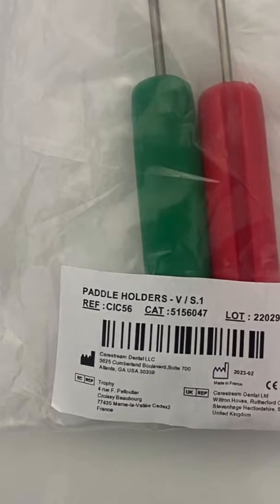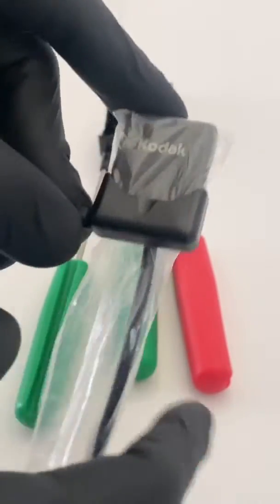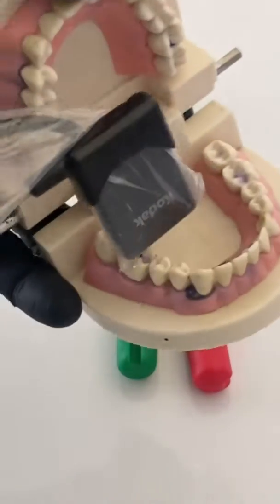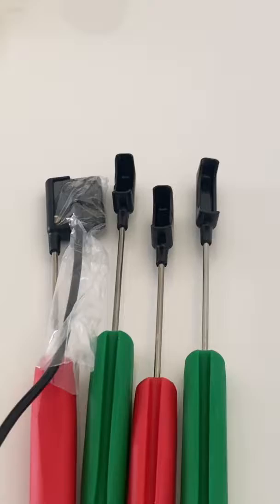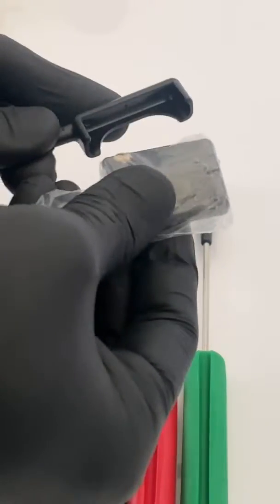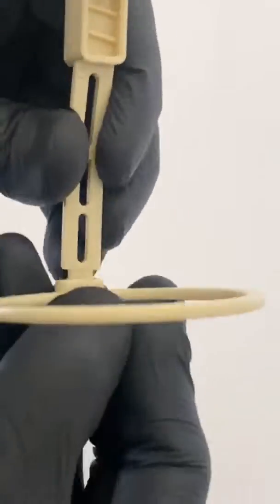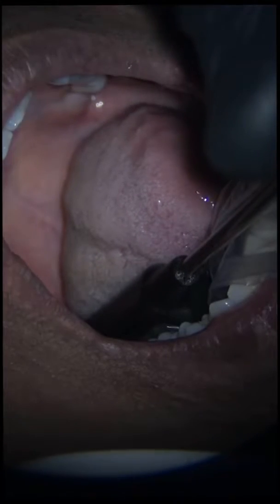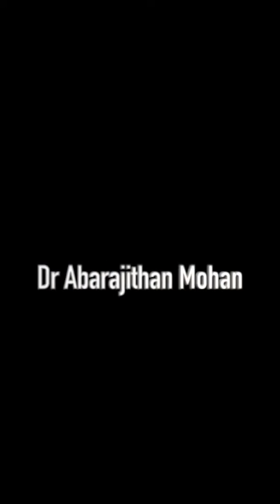Rvg positioners that I use in my practice- PADDLE HOLDER from Kodak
RVG POSITIONERS I use in my practice - PADDLE HOLDERS from Kodak for my Kodak 5100 rvg
This type of positioner is very useful in endodontics as it can be used even with the rubber dam on.
Always use the positioner from the same brand of your RVG
Ask your rvg provider for an rvg positioner that exactly fits your sensor & make radiography in your practice predictable , efficient and less frustrating